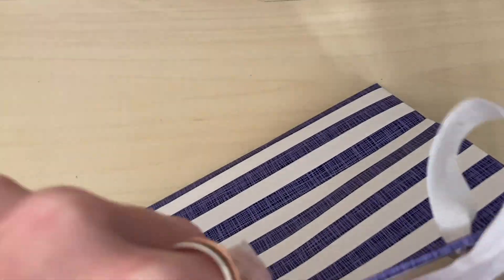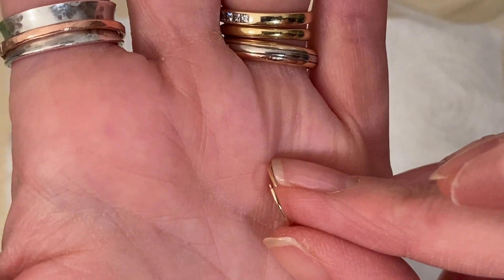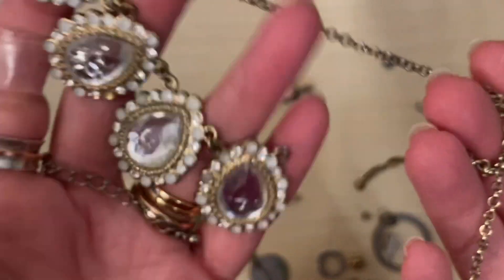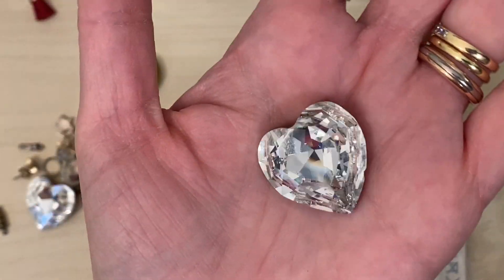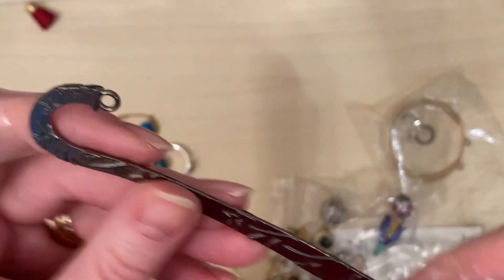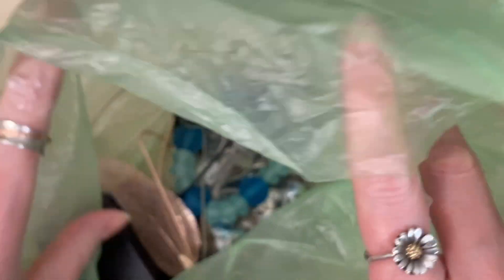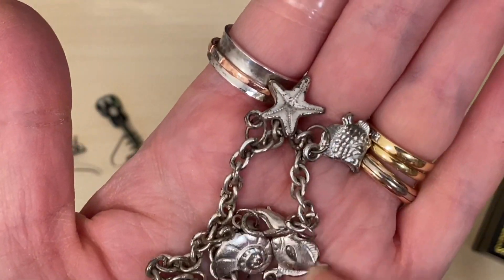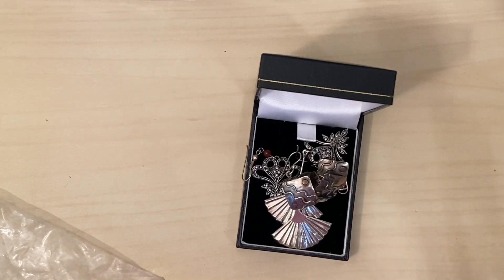Unboxing FOUR Jewellery Mystery Bags! Customer Donations PLUS Silver Jewelry from... my Mum?!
Join me as I search through four bags of donated jewellery looking for treasure to upcycle or restore and resell in my retail, Etsy and eBay shops…

Donate your unwanted jewellery for upcycling - post a large letter or small packet (no bigger than a letterbox, correct postage must be attached) to: SustainaBeads, Workshop 114068, PO Box 6945, London, W1A 6US